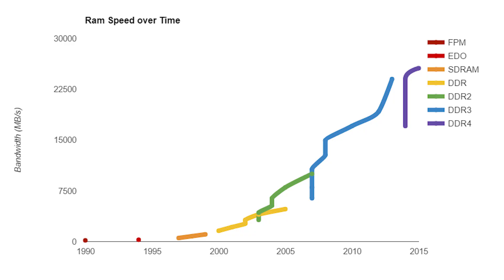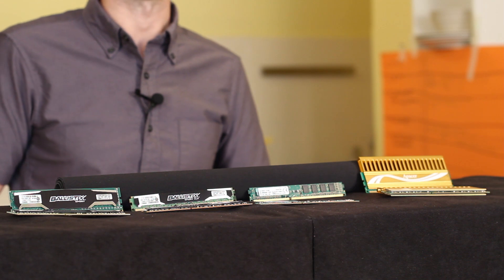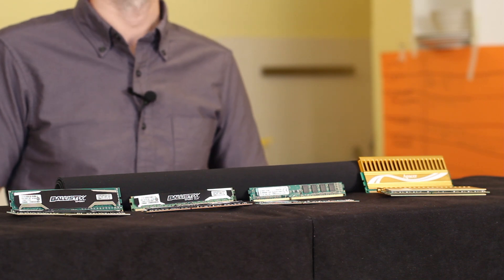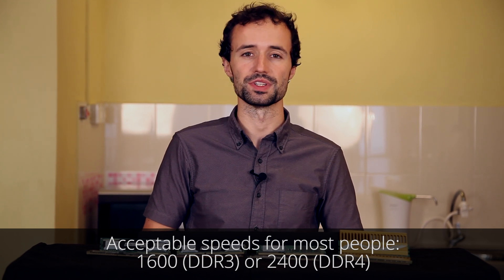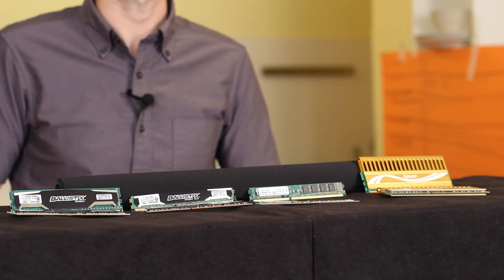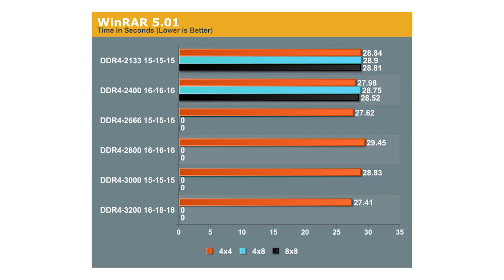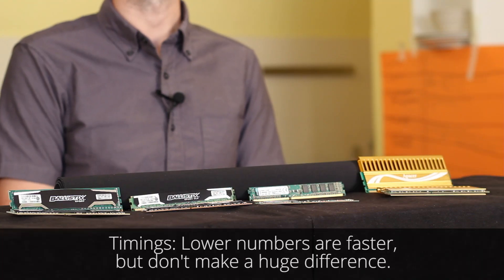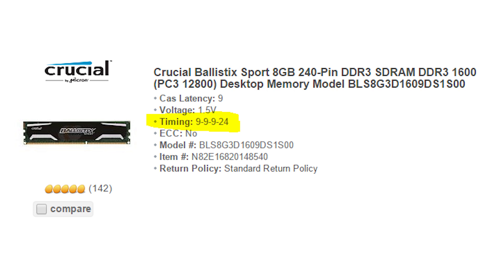What is RAM? Ultimate Guide to Computer RAM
RAM is your computer's short-term memory, and having enough of it is essential for a functional computer. However, there's a lot of misinformation about RAM out there, so we made this video to help you better understand the role of RAM in your system.

If you have any questions, please leave them in the comments.